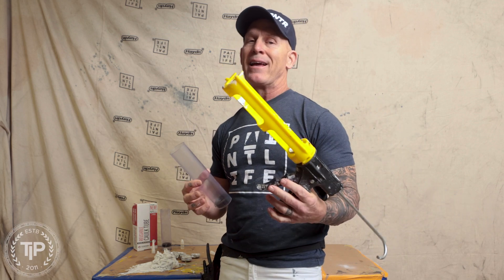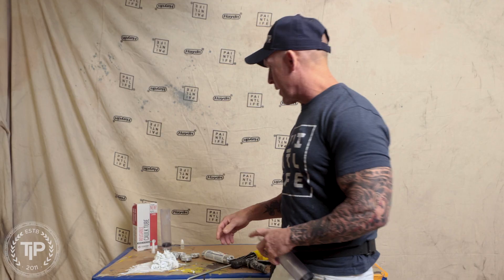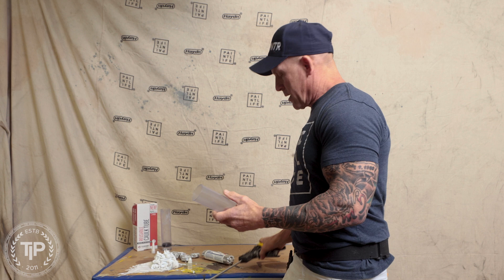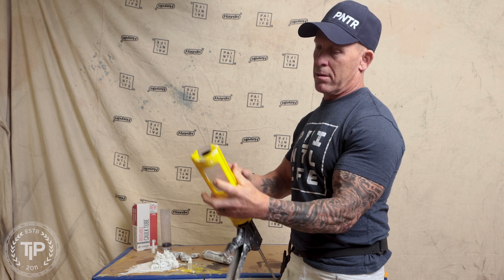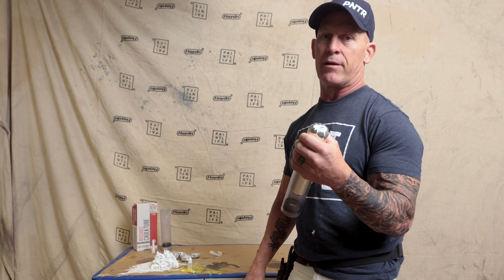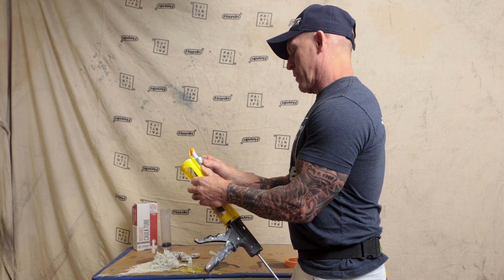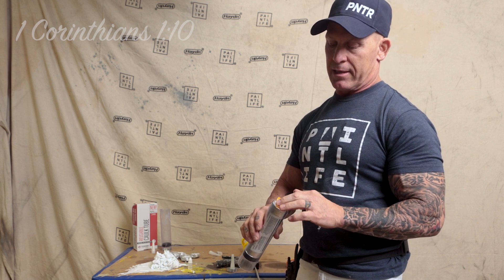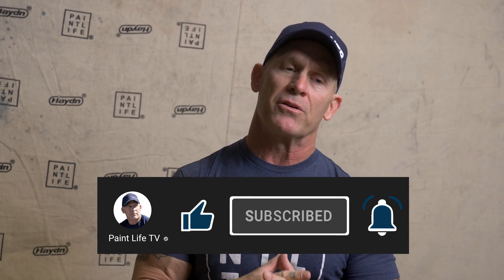3 Caulking Tips. Caulking with a reusable caulking tube.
Tips caulking with a reusable caulking tube from Tower Sealants.

Psalm fiftyfive:twentytwo